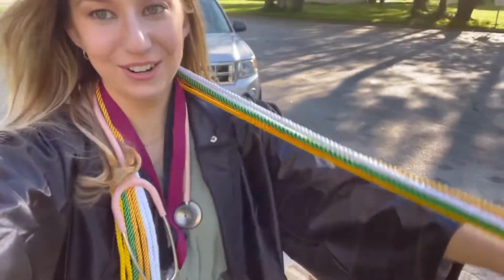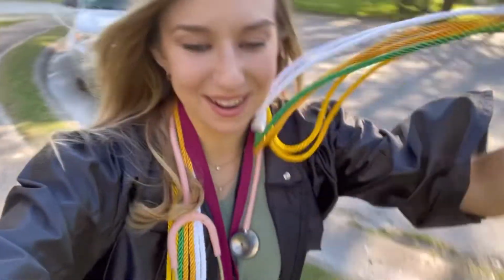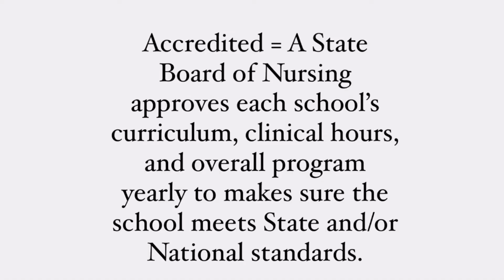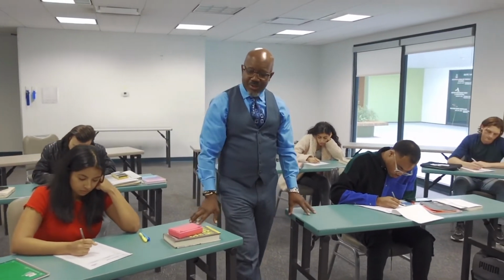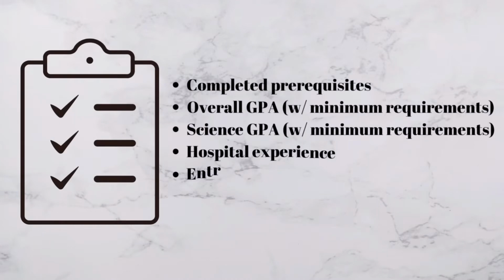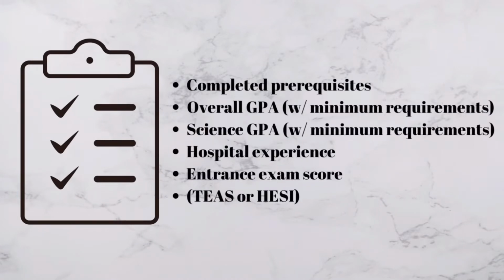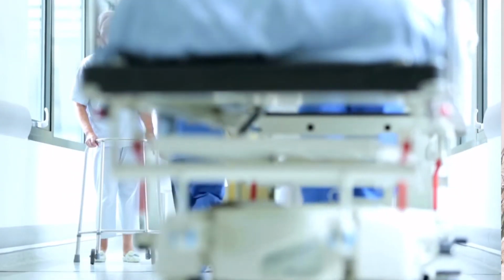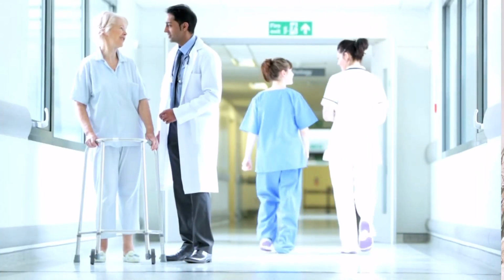How To Apply To Nursing School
So you're thinking about going to nursing school, but where do you start? Are you like me, a first-generation nurse, who perhaps does not have much guidance from family or friends? This video is a guide through the basic part of the application and preparation for nursing school! I hope you find it helpful.

Music
ChillWave - Trending Music
Young Summer - Die Hard Productions